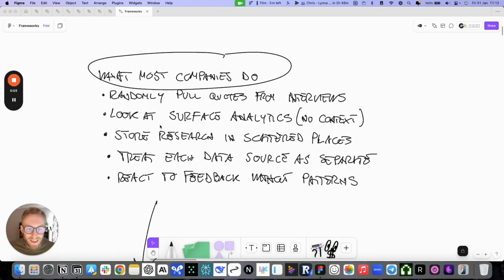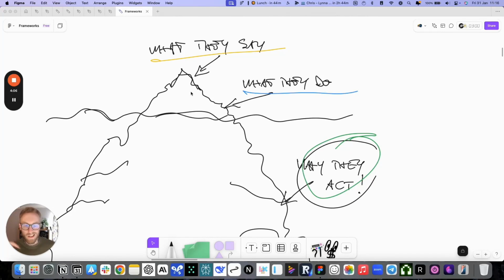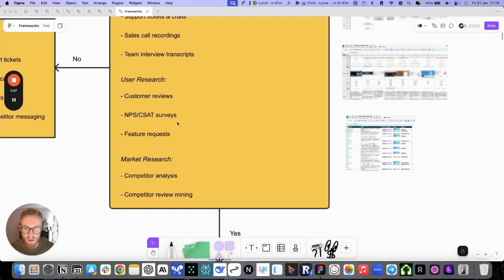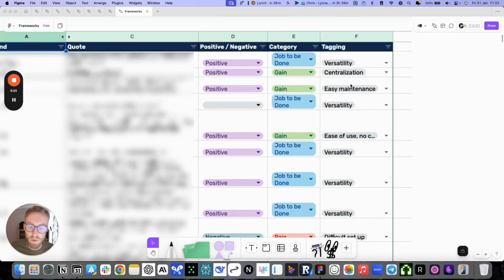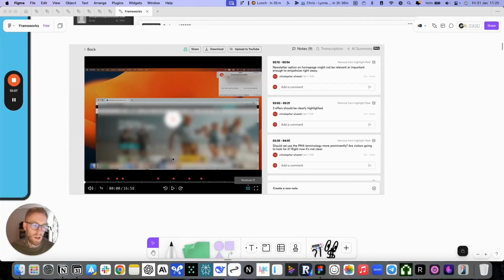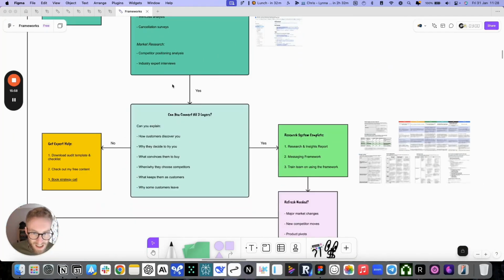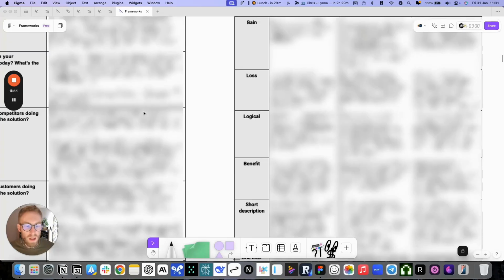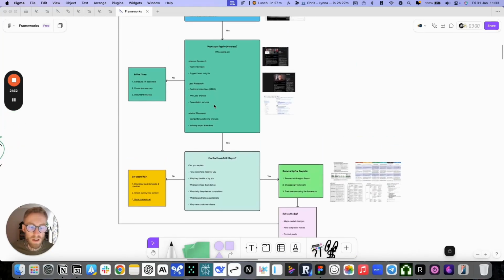Stop guessing what your customers want (use this research system instead)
Ever wondered why your B2B SaaS website isn't converting despite having mountains of customer research? In this video, I reveal my Research Optimization System - a framework I used to help my client transform scattered customer data into high-converting copy that makes prospects think 'wow, they really get me.'

You'll learn:
* The 3 critical layers of customer research most companies miss
* How to turn messy GONG recordings, buried survey responses, and dusty analytics into actionable insights
* A systematic approach to organizing research so you never start from scratch again
* The exact process I use with my clients to create messaging that resonates

⏱️ Timestamps:
0:00 Introduction: Transforming Messy Research into High-Converting Copy
01:26 Common Challenges in B2B SaaS Marketing Research
03:37 The Iceberg Model: Three Layers of Research
04:54 Building a Research Optimization System
05:43 Surface Layer: Gathering Voice of Customer Data
08:49 Structural Layer: Tracking User Behavior
11:31 Deep Layer: Understanding Customer Motivations
13:33 Analyzing and Utilizing Research Data
18:07 Conclusion: Implementing a Systematic Research Process

⚒️ MY TOOL STACK:
Notion to manage my entire life, including client projects, knowledge storage and retrieval, habits, goals and more.
Readwise to store, synchronize and resurface all my book and article highlights.
BetterProposals (get your first month free) to create and send all my custom proposals, sign agreements and get paid - in one go with a 90% conversion rate.
Hotjar to collect user interaction data, analyze heatmaps, user recordings and run surveys.
Fathom to record and transcribe my meetings
Rize to track my workday, focus time and keep me productive
GrowthMentor where I regularly host coaching sessions and mentor founders, marketing, growth and product people.